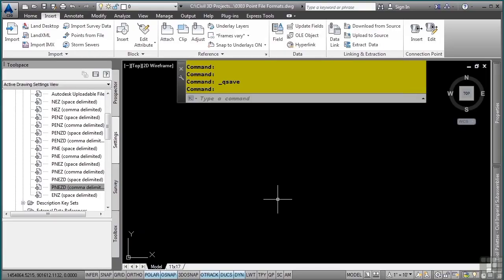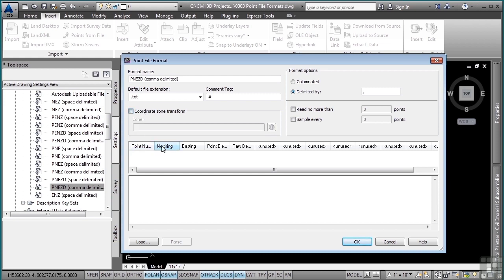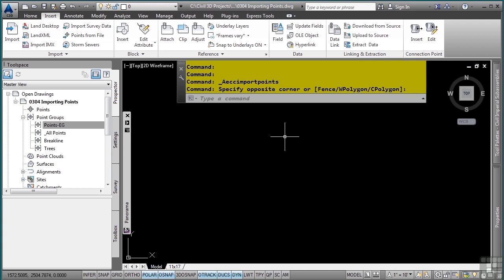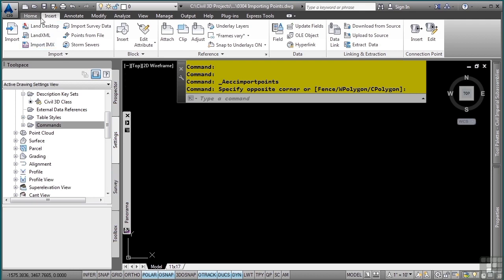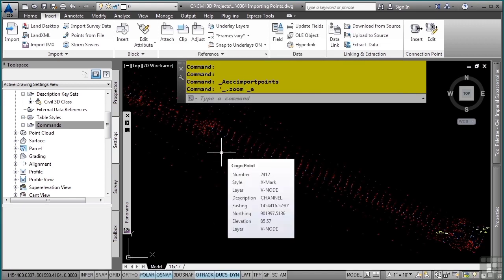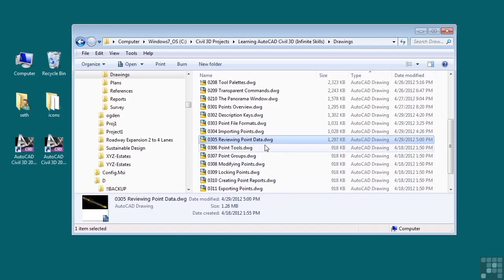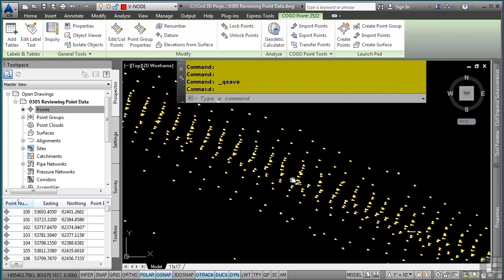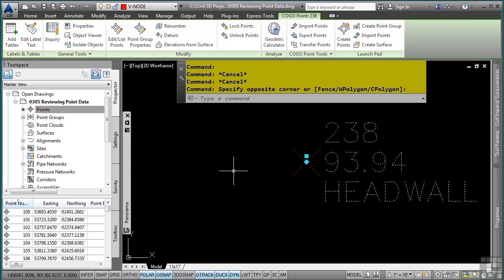How to import Points in Civil 3d | Readable Point formats in Civil 3d | Point Reviewing Civil 3d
AutoCAD Civil 3D can read and import several point file formats such as:

LandXML
ASCII Text
CSV
DWG
DXF
DGN
GPX
SHP
To import a point file in AutoCAD Civil 3D:

Go to the "Home" tab, and select "Points" from the "Create Design" panel.
In the "Points" menu, select "Import".
In the "Import Points" dialog box, browse to the location of the point file you want to import.
Select the file and choose the appropriate file format.
Click "Open" to import the point data.
Once the point data is imported, you can review it in several ways:

By selecting the "Points" button on the "Home" tab and choosing "Points Editor" to display the point data in a table.
By selecting the "Points" button on the "Home" tab and choosing "Point Groups" to group and filter the point data.
By creating a Point Cloud, you can view the point data in 3D.
By creating a Point Cloud Surface, you can create a surface from the point data.
By creating a Point Cloud Section, you can create a section from the point data.
It's also possible to change the point data properties and styles, and to query the point data using the tools provided by Civil 3D